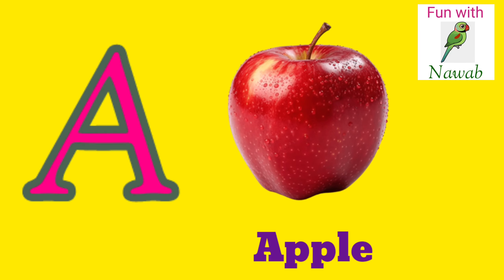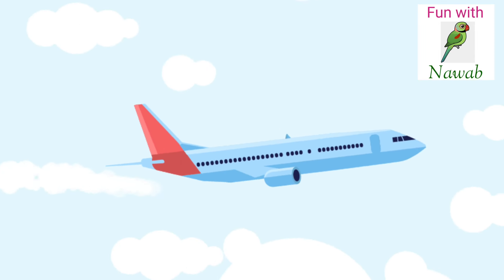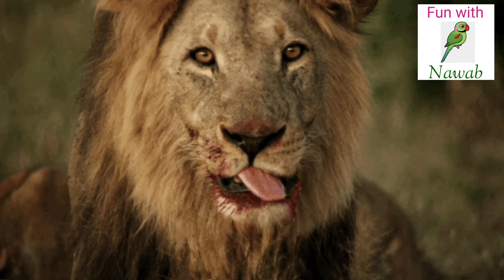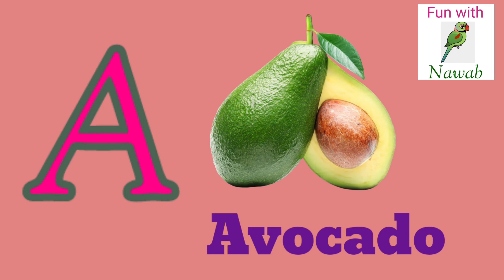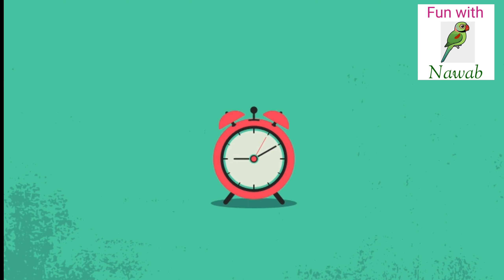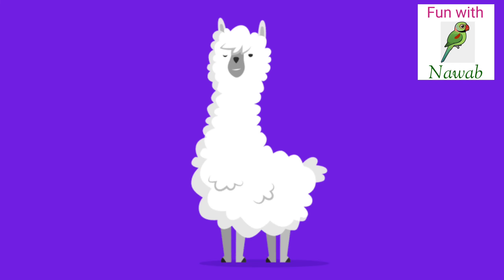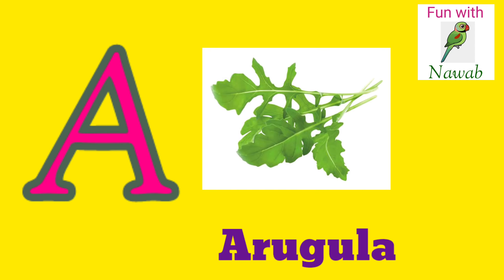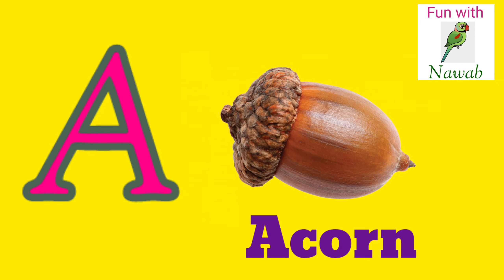Words starting with letter A | English for kids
Hello friends today we are going to learn about words which starts for letter A
A for apricot
A for avocado
A for ambulance
A for Acorn
A for anaconda